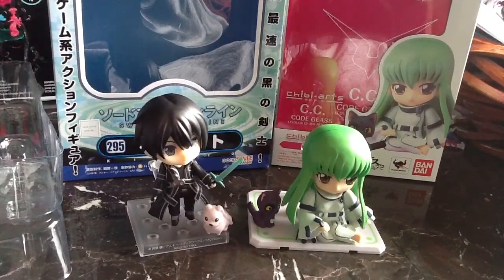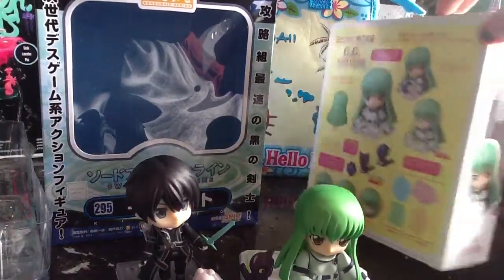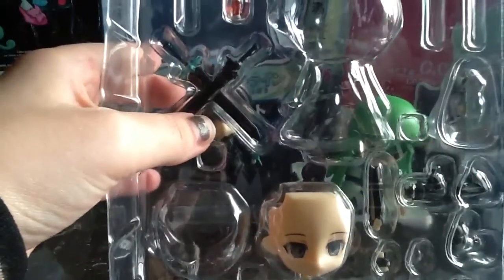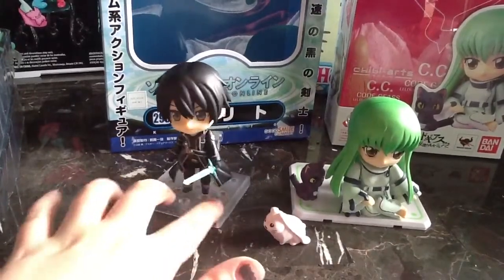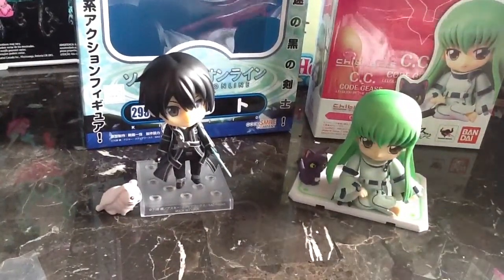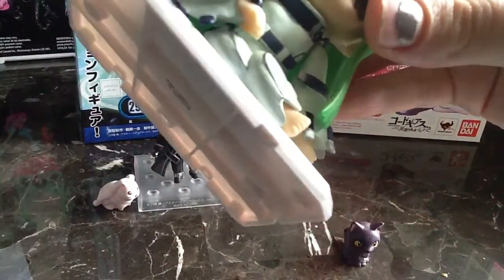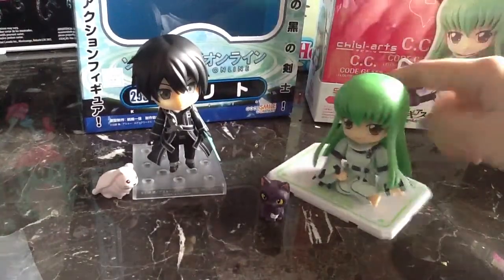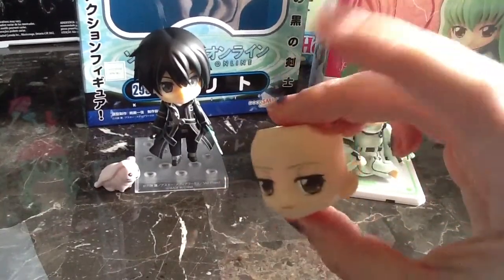Kirito Nendoroid vs C.C. Chibi Arts